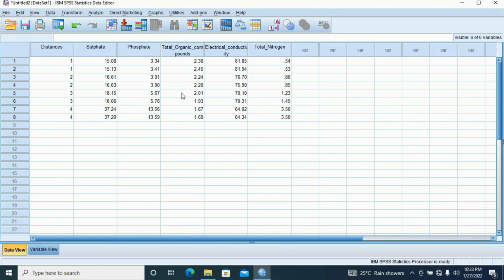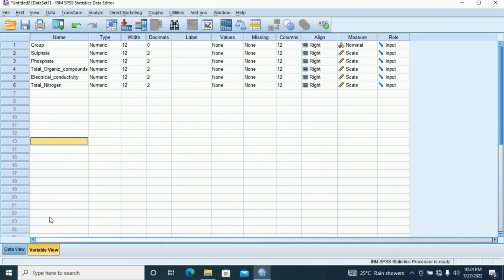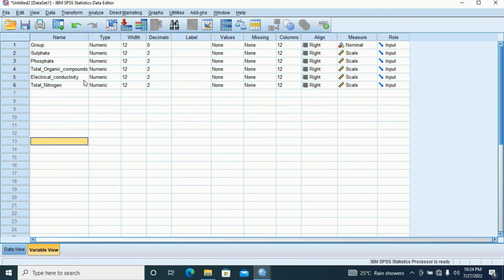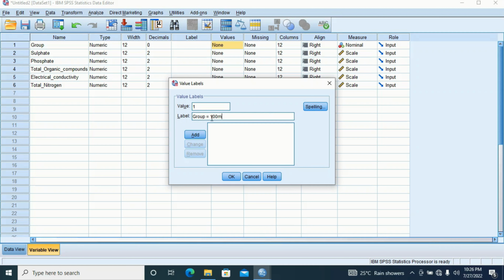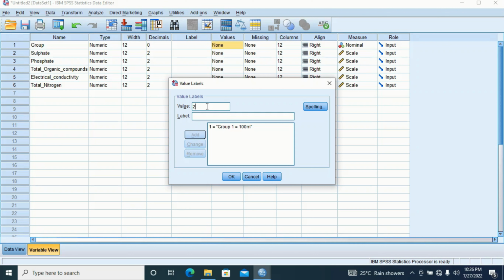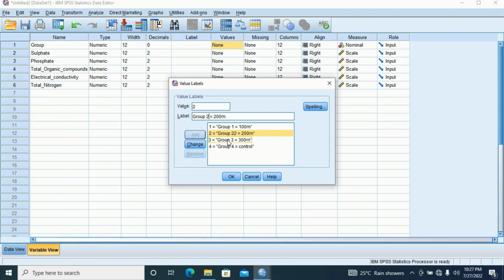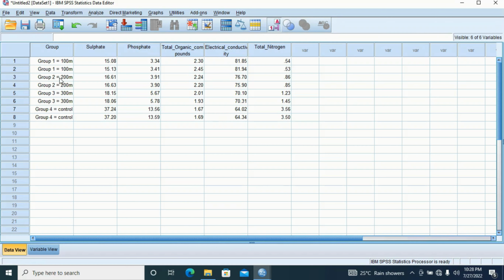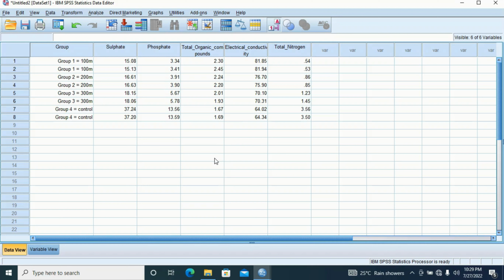How to Perform One Way ANOVA for Non animal model data Using SPSS 2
Hi! In this video, you will be learning how to perform One Way ANOVA analysis for non-animal model data. Endeavour to watch till the end. For all the videos in this series, kindly visit;